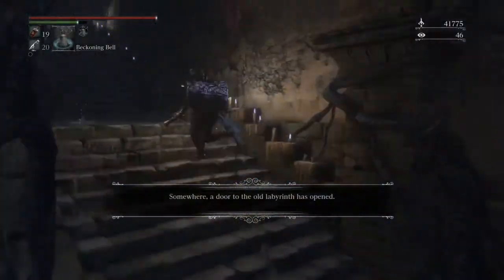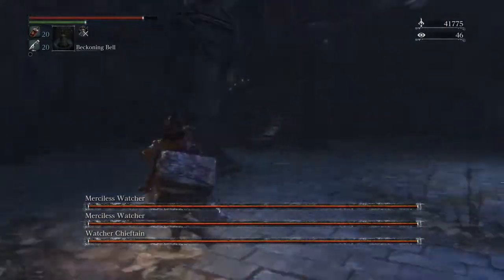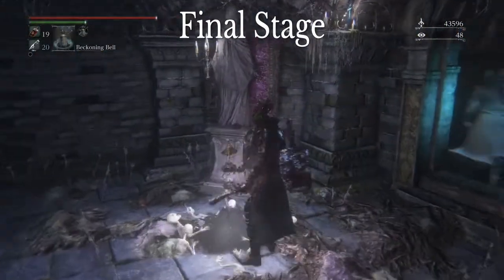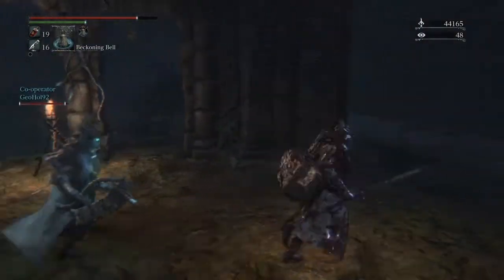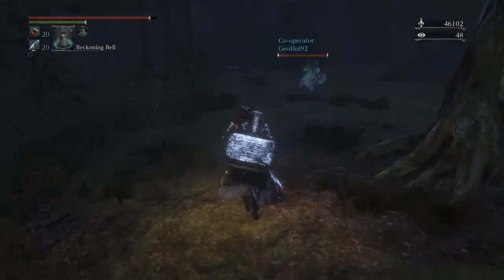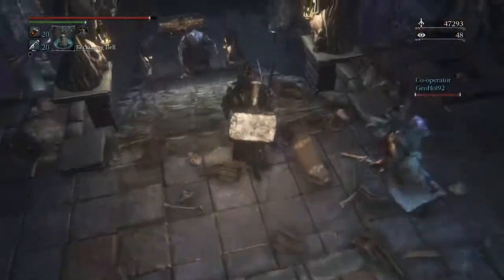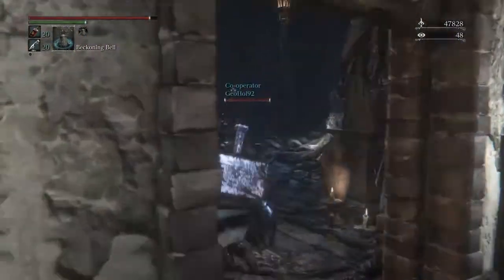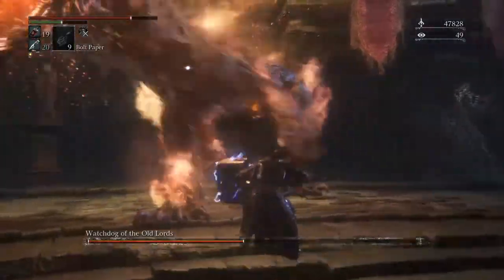The Chalice Dungeon • Bloodborne Co-op Let's Play Episode 13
George Twitch (elite_sack)